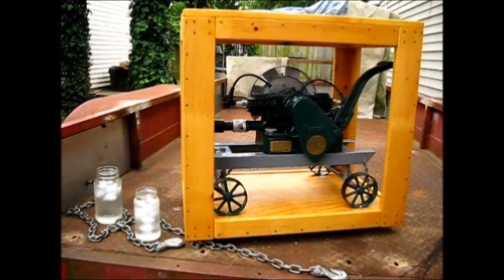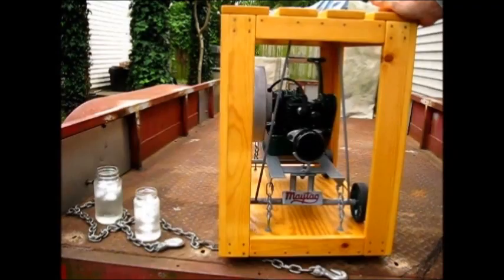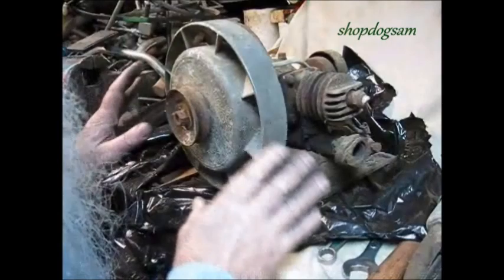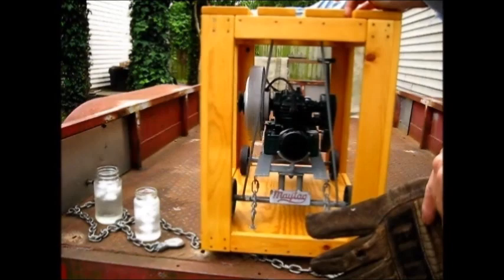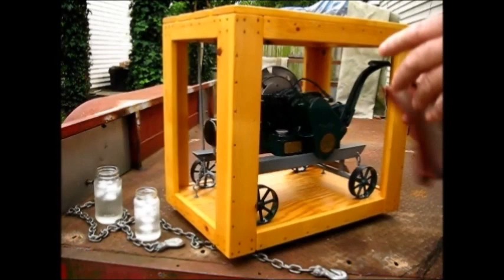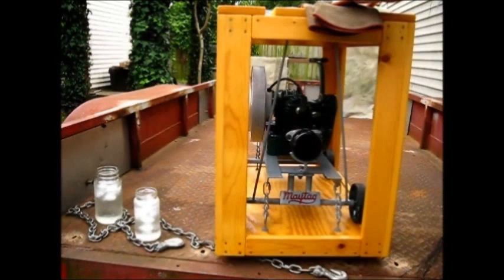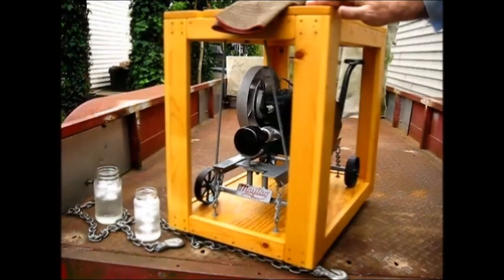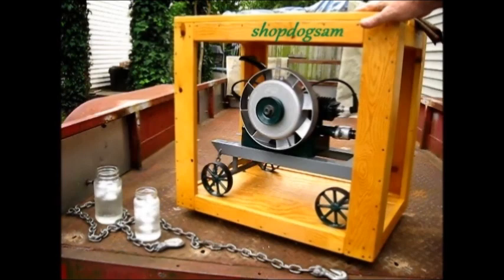1937 Maytag Engine model 72 rebuild #71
This is the description from #1 of this Maytag, get 'er running series, (this is not a restored engine),,,, this maytag model 72 two cylinder multi-motor was built in the 9th month of 1937, serial #825313 making it the 15,313th twin cylinder built, #810000 being the first # of this design, we gonna take-er apart real good! year model and some remnants of the original green color is a clue as to the color when new, so I will paint it dark hunter green, rustoleum enamel, three coats, over rusty metal primer after it has been derusted in the electrolysis tank, hope you will find this step by step rebuild helpful and enjoyable to follow along with as I get-er done, on the first look over I see we gonna need some replacement parts, such as 2 new sparkplugs & wires with ends, v-belt pully, gas tank cap, decals, piston rings, gaskets, pedal return spring, #4 taper pin, muffler, pivot pin, ratchet wheel, main bearing housing, 4 aluminum wrist pin caps, segment gear, plus some more stuff, i'm gonna use kreem fuel tank sealer inside the cast iron gas tank, this is a complete engine so I will use the same year parts in the rebuild, and to think this two cycle, gasoline engine started life under a washing machine,,,, now on a shopbuilt cart, chained to a shipping crate, another fifty dollar maytag going to middle Tennessee,, thank's, Jason,,,,, life as I see it from here on the east coast of Arkansas, leave a comment, subscribe, pass it on,, shopdogsam